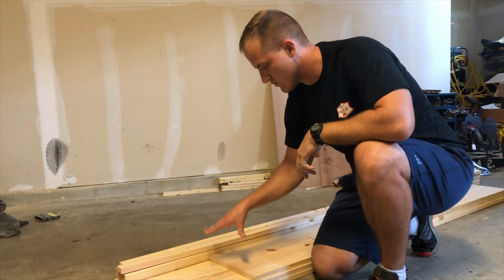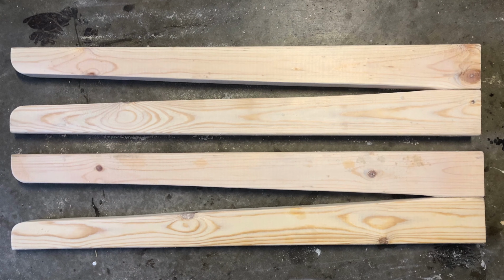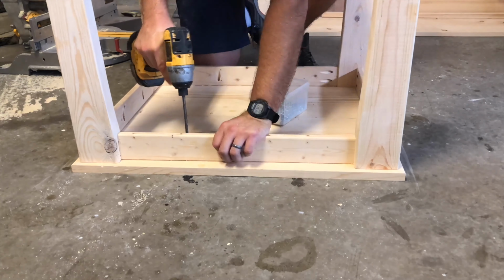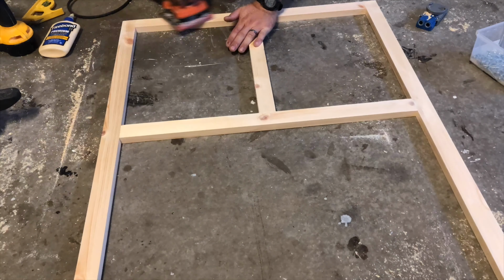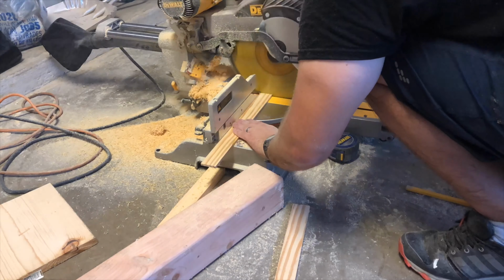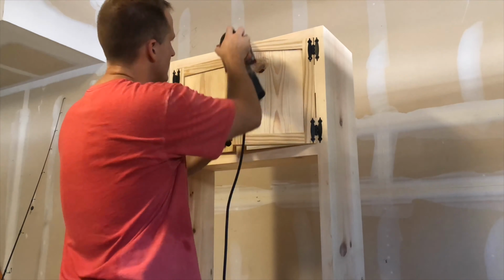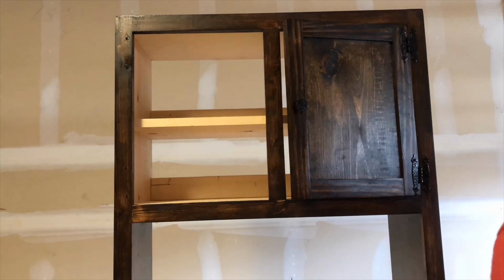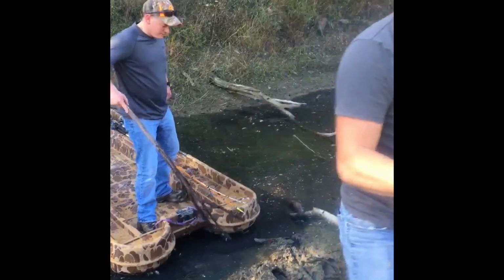Coffee Bar DIY Plans (kitchen buffet)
Build your own kitchen buffet/ coffee bar with cabinets!  This video will take you through a step by step way to build the whole table and cabinets you see in the photos.  Anyone with simple woodworking skills and tools can build this.  I will show you every cut, and measurement throughout the process.  Watch all the way through to see the wood I used to make this rustic farmhouse style kitchen side table!  Most cabinets require the use of a router. If you follow this design, you won’t need one. I used a circular saw, a miter saw, a jig saw, and a drill.  In this video, I also give my cabinet doors a shaker style look!  I have a special way I do that without the labor intensive router fits.  When I designed this buffet, I also built it with wood conservation in mind so I could save some money.  I built it just the right size so I could maximize the use of a 1x12. This allowed me to make cabinet doors very easily and quickly. Watch the video for all the details.  Be sure to watch until the end for a little DIY fun!!!

Please consider supporting this channel by becoming a Patron.  Loyal Patrons will receive official DIYMAN merchandise! Check it out here:

Drill / Impact gun

Miter saw

Table saw

Jig saw

18 Gauge Nail Gun